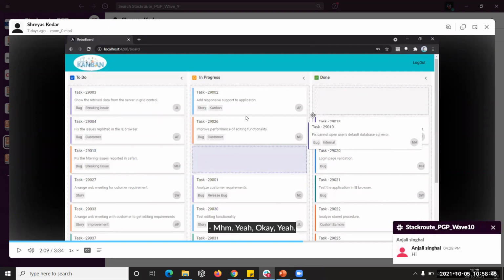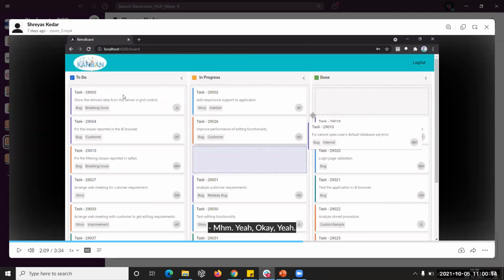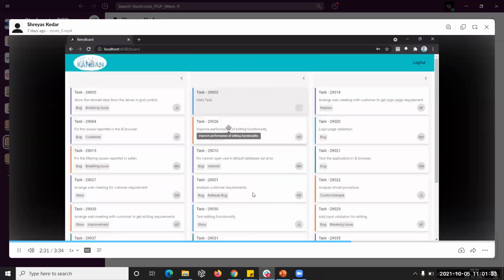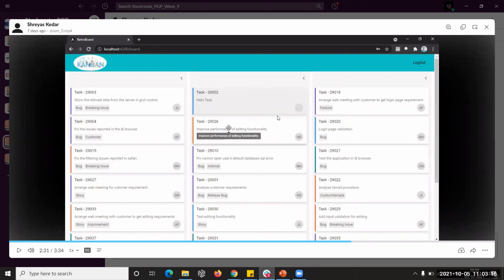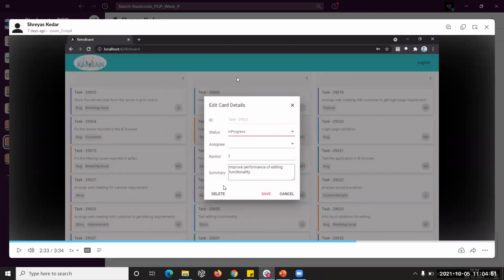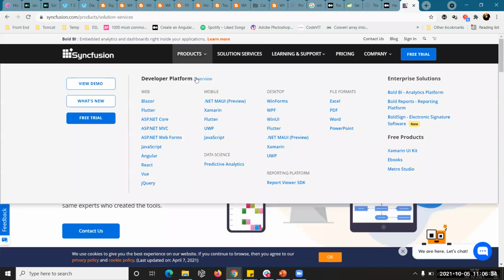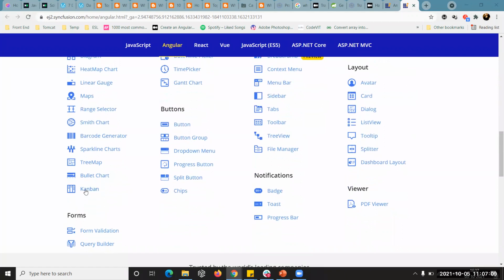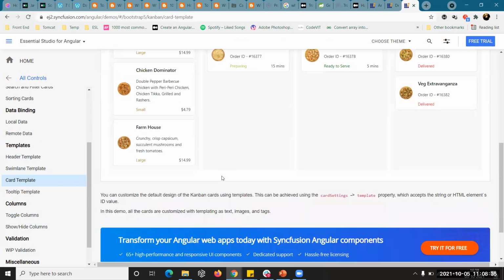GMT20211005 103524 Recording 1920x1080